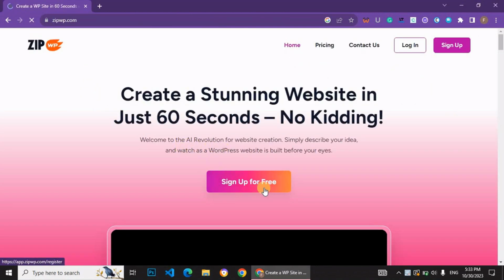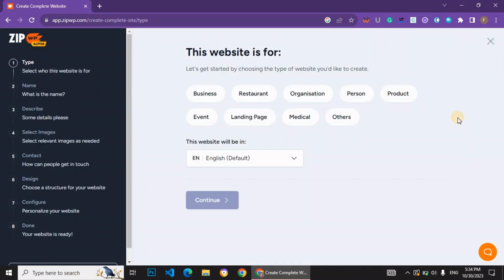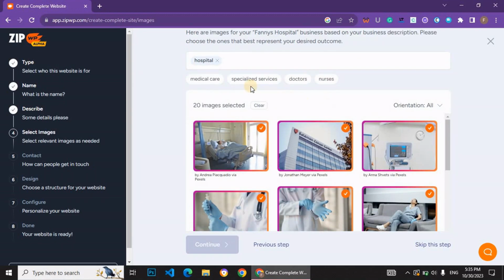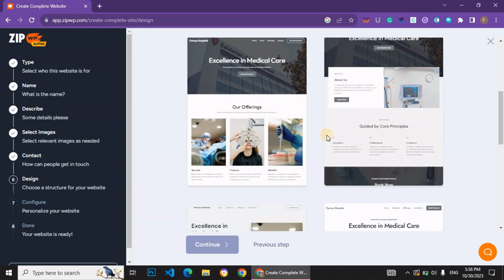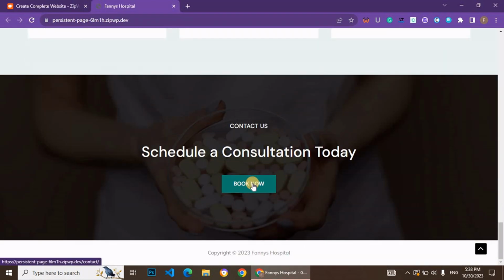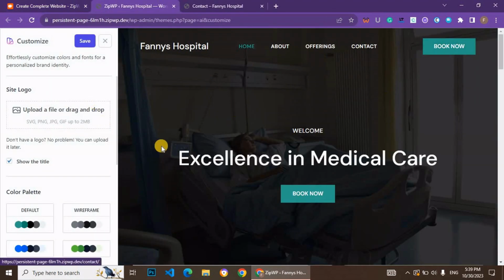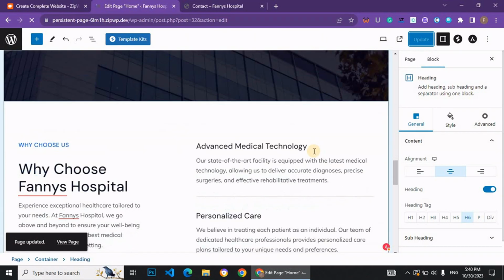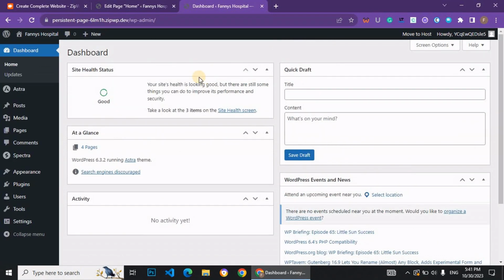How To Build a Website Using ZipWP | Build a website in 60 Seconds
By the end of this video, you'll be able to create your own website using ZipWP, with no coding required. This is a great way to get started with web design, and it's easy enough for beginners to understand. So if you're looking to create your own website, be sure to watch this video!